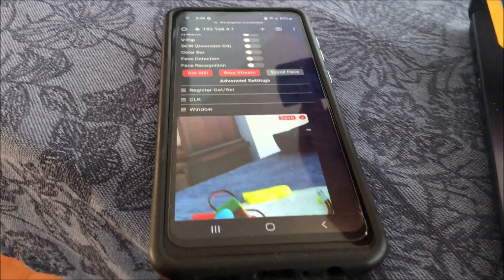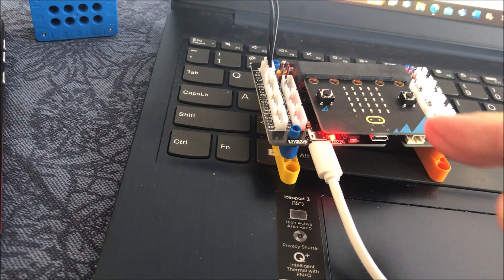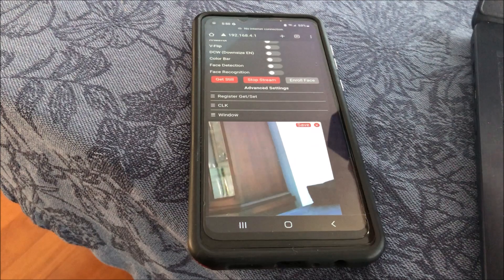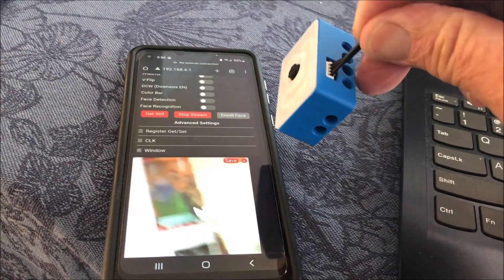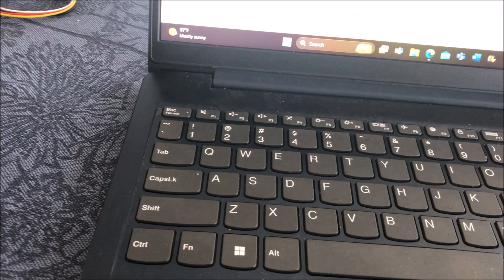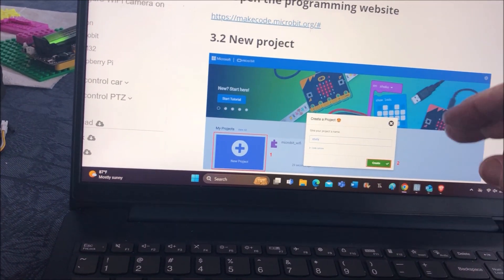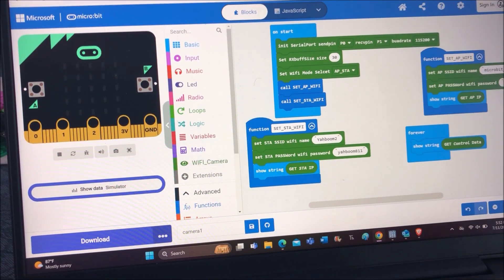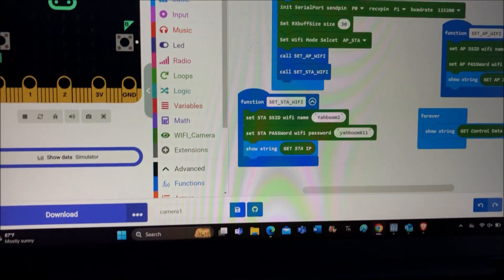Yahboom WiFi Camera. Microbit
This program will download all the code and extensions that you need for the Yahboom WiFi Camera. Load it on the Microbit. Then unplug the USB from Microbit and plug it into the Yahboom expansion board. Now plug in power to the expansion board. On your mobile device you will see , under connections WiFi, the Yahboom camera broadcasting a local WiFi signal. Click on this. Now go to your browser, I used Google Chrome, and type in 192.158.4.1 .   That will create a web site on your mobile device that you can view the camera live feed.
The Microbit version board.